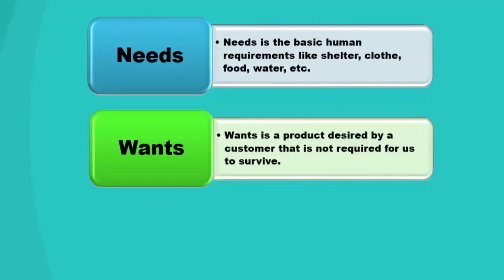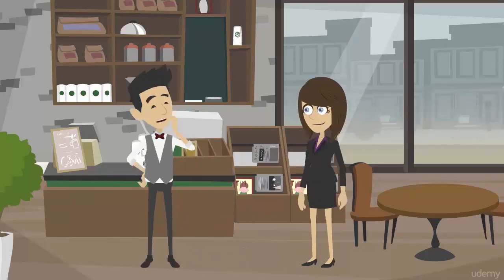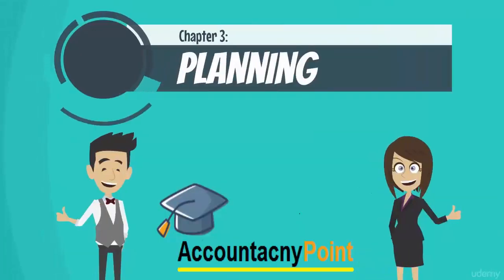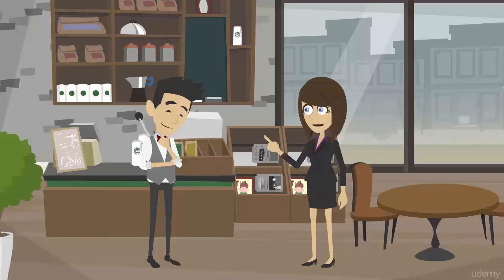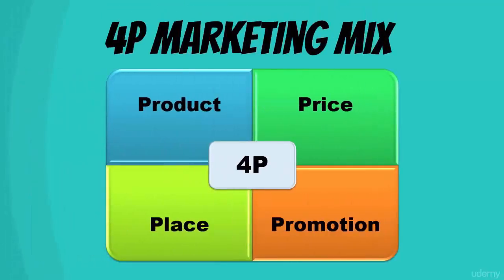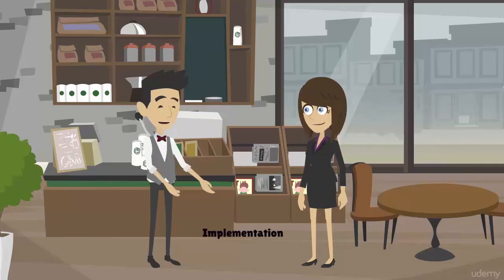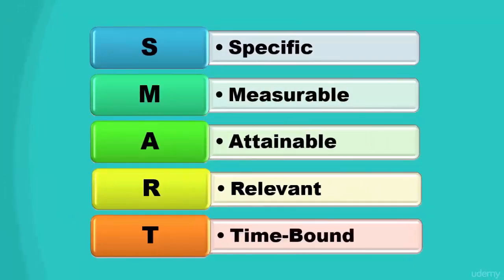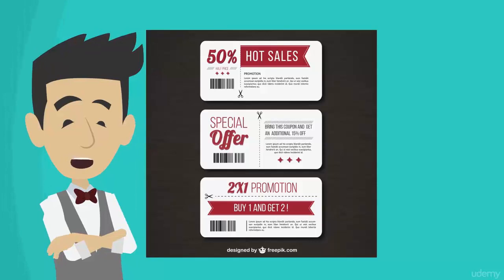Complete Marketing Strategy to Boost Your Business in 30 Minutes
This courese teachs about Marketing Strategy Basics with Erik and Susan.

Erik would like to implove his cafe.

He consultes with his friend Susan who is MBA holder.

She advises Marketing Strategy to him.

As a result, he can implove his cafe using Marketing Strategy.

The students can study Marketing Strategy Basics through the story.